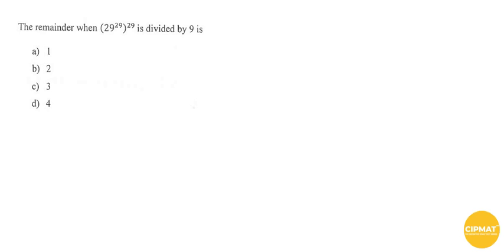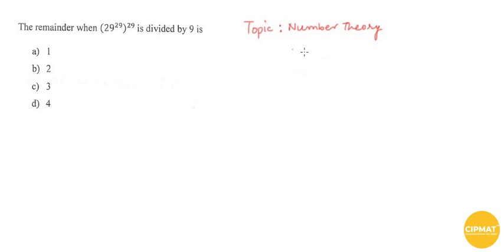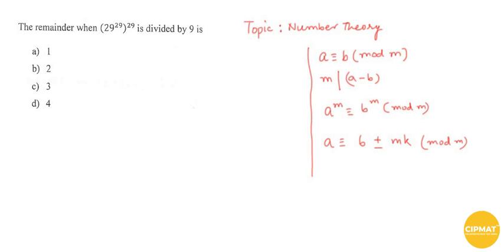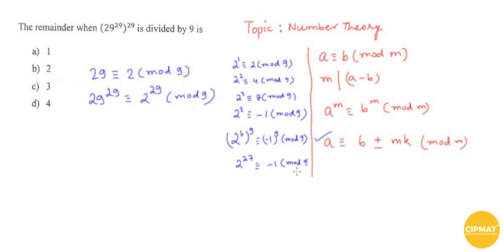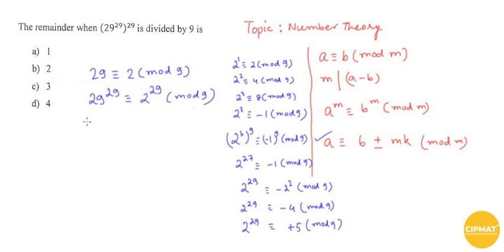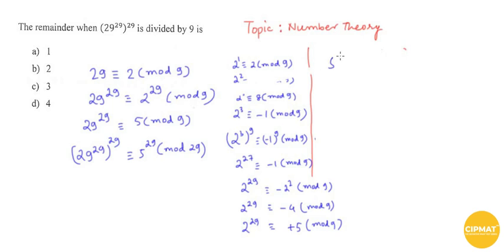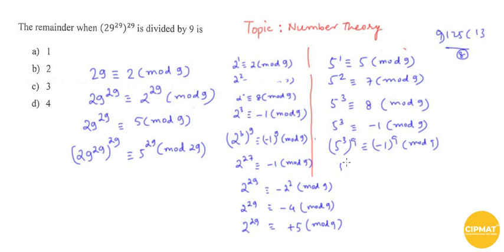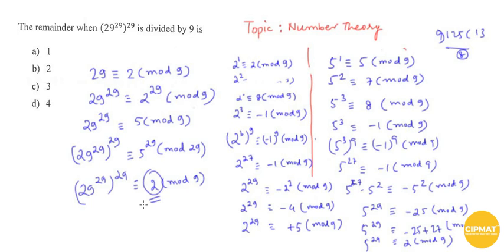IPMAT 2019 Solved Question Paper Q23